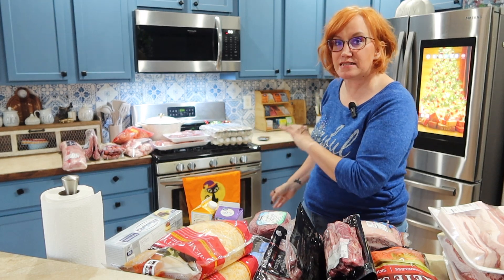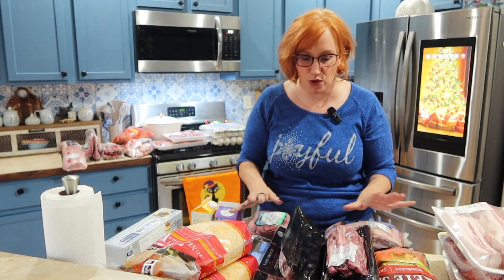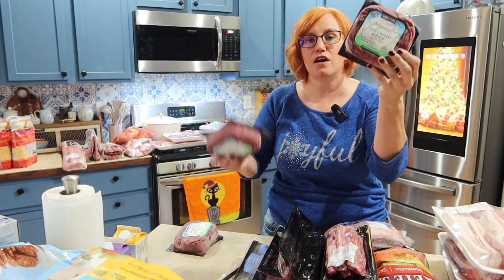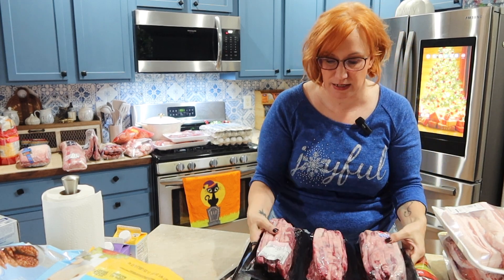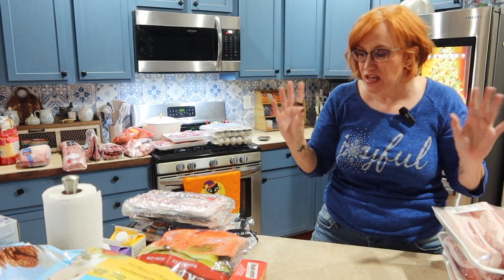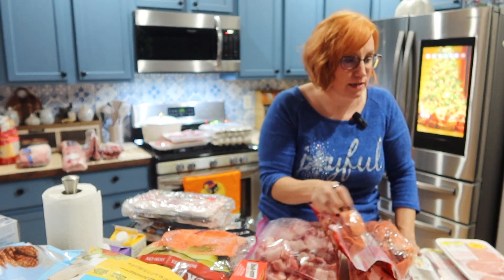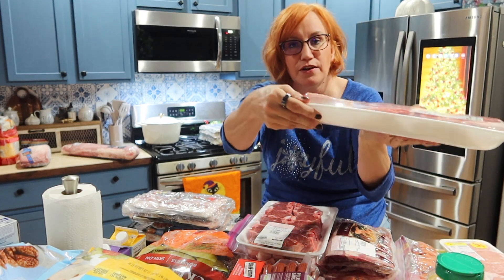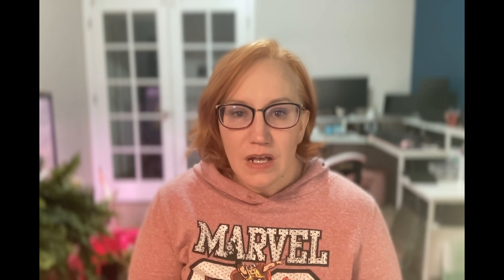From Empty to Overflowing: Stocking my New Kitchen Freezer with Meat Haul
In this video, I'm sharing how I stock my new kitchen freezer with meat. Stocking your freezer is a great way to save money and have food on hand when you need it.